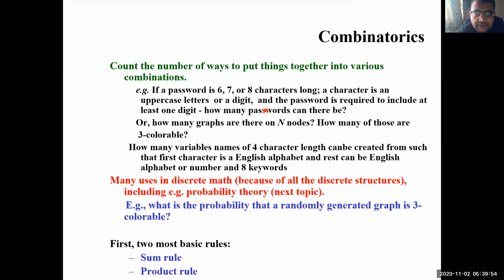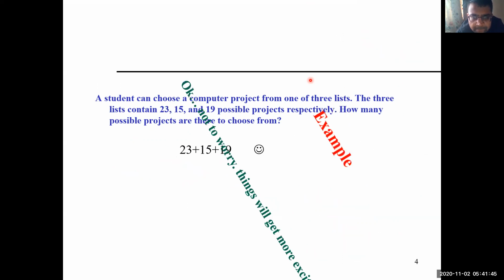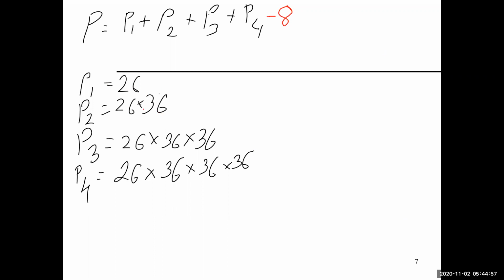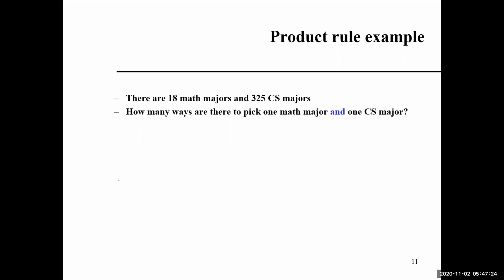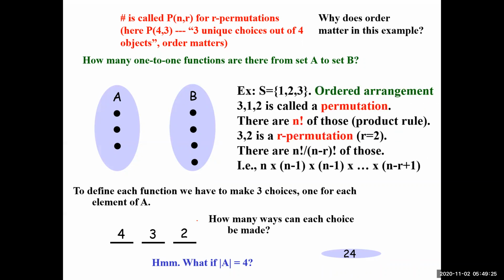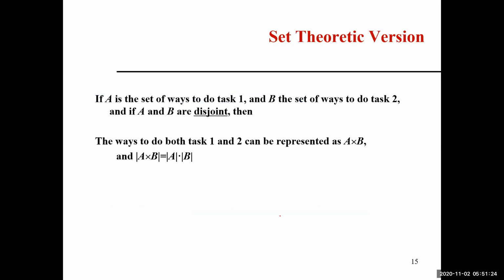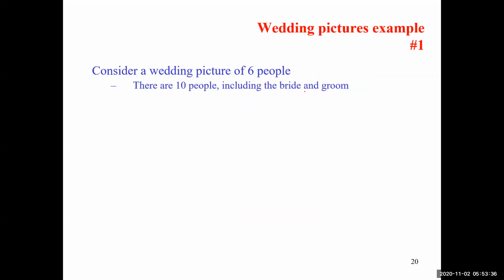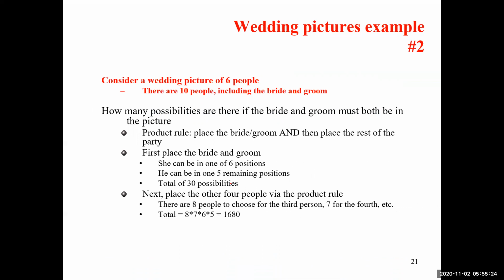Counting Sum and Product Rule